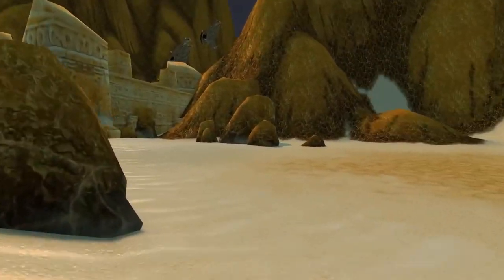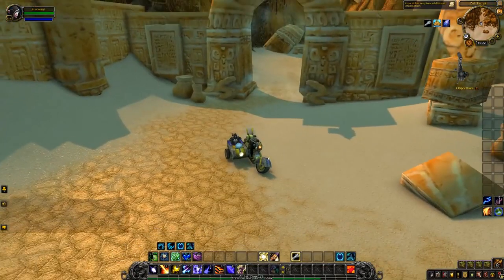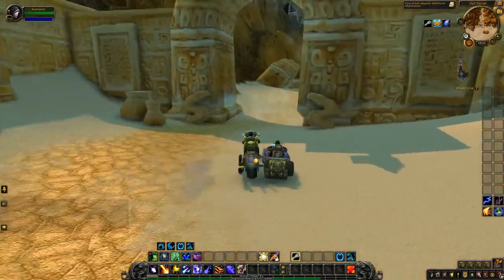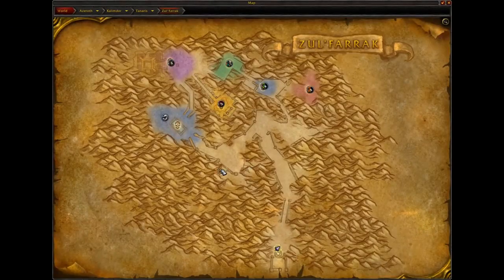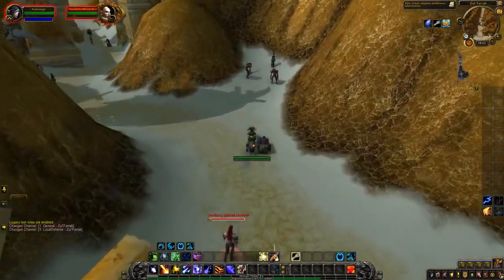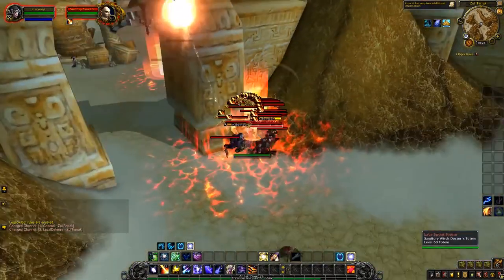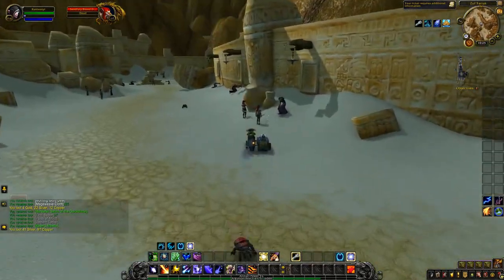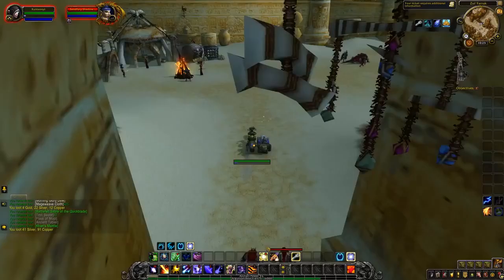World Of Warcraft Gold Farm 80,000 Gold In One Hour